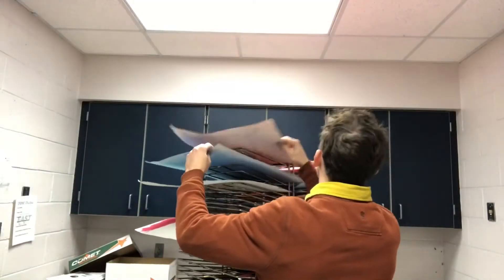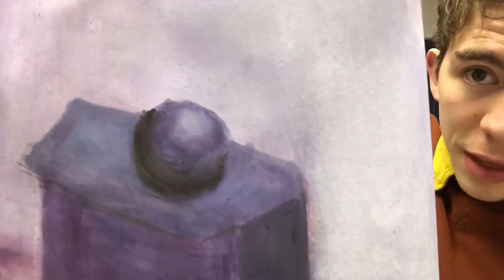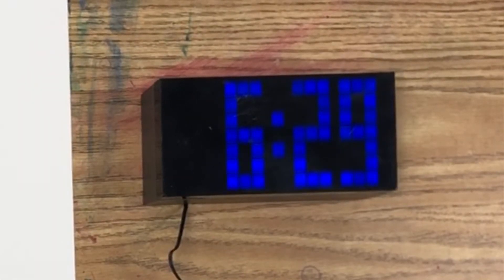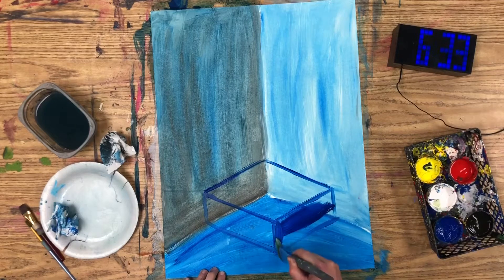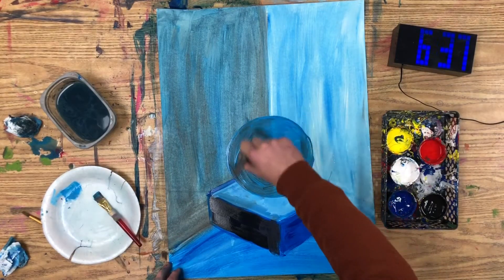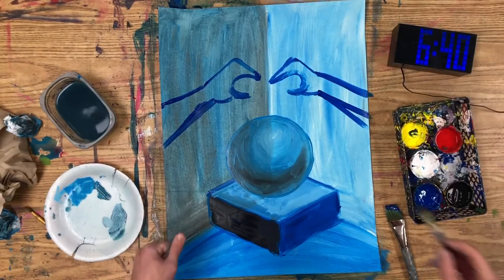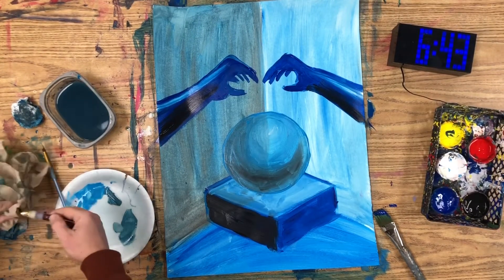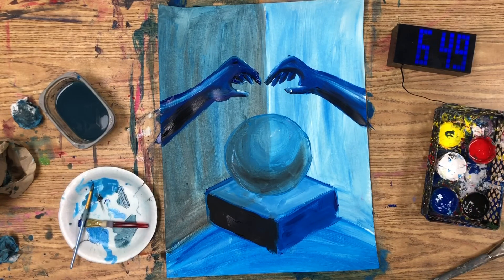Value Painting Project: Final Day (How to Hack This Project)